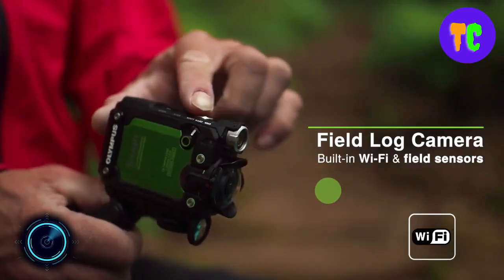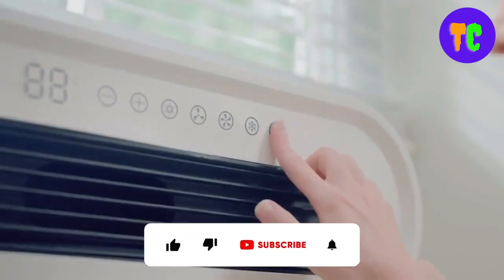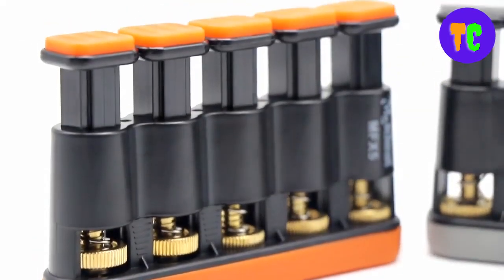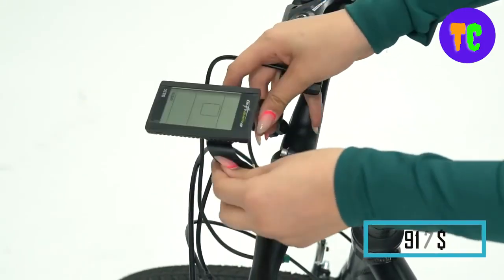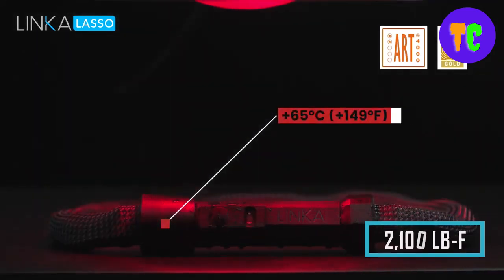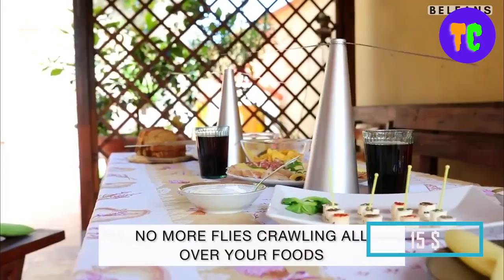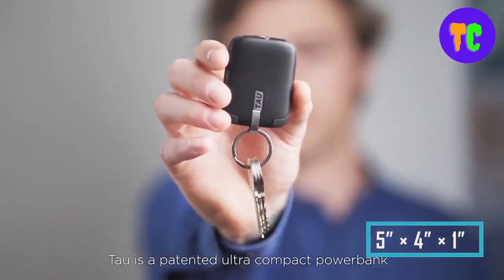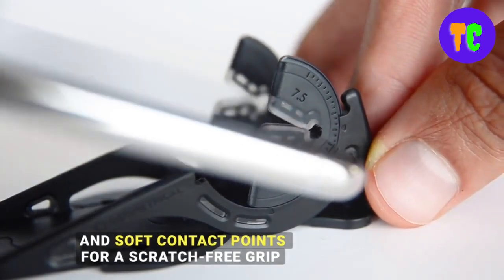COOL GADGETS YOU CAN BUY ON AMAZON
Hi everyone! welcome to another new video! This time, we’ll be taking a look at Coolest Gadgets For Men That Are Worth Buying.
1-Olympus
2-ComfyAir
3-Xcellent Hand Exerciser (preview)
4-EBIKELING Waterproof Ebike Conversion Kit
5-LINKA LASSO
6-Treva Chemical Free Bug Fan
7- ROLLING SQUARE TAU (Preview)
8-Pocket Tripod (preview)